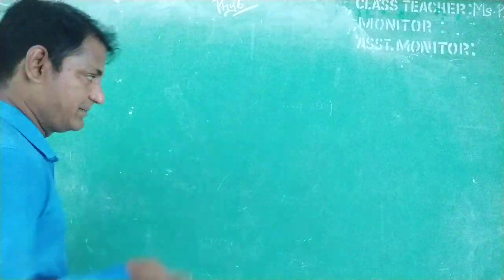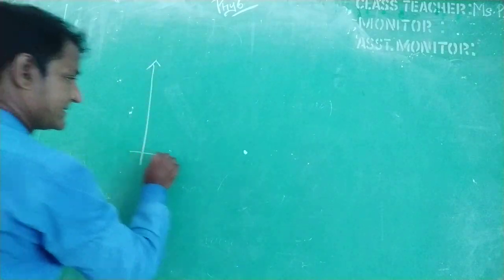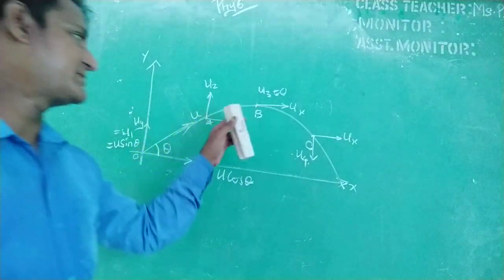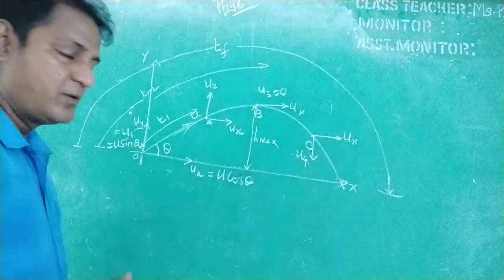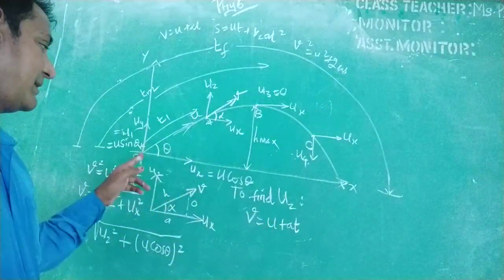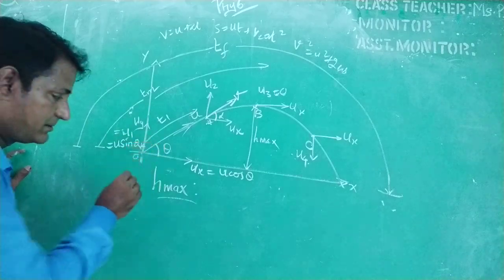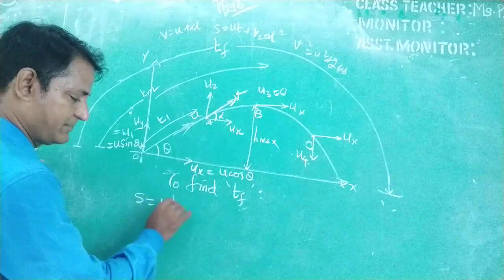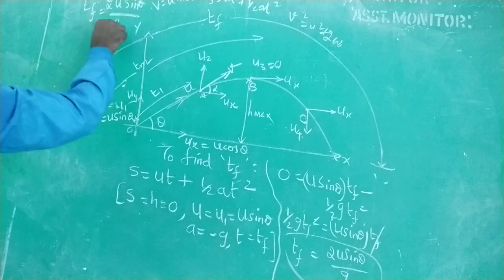# use of equations of motion in oblique projection